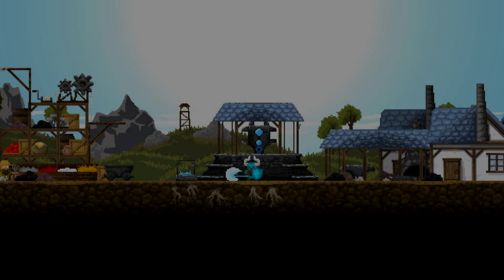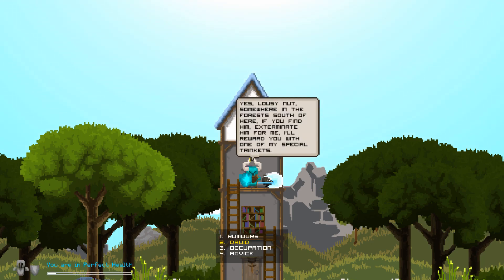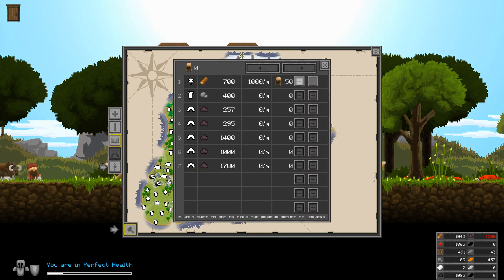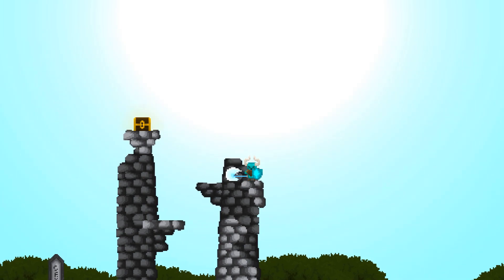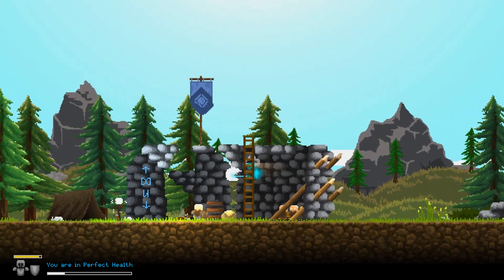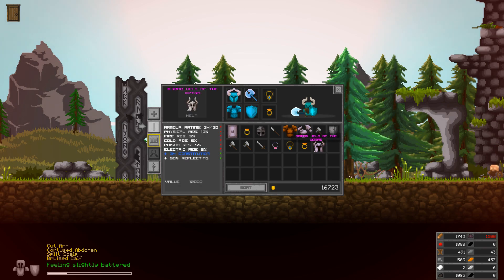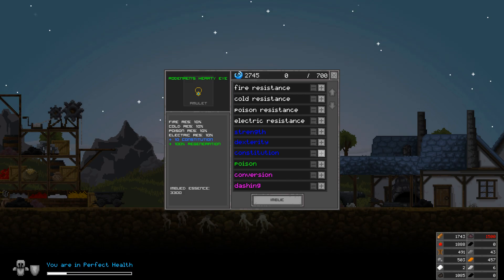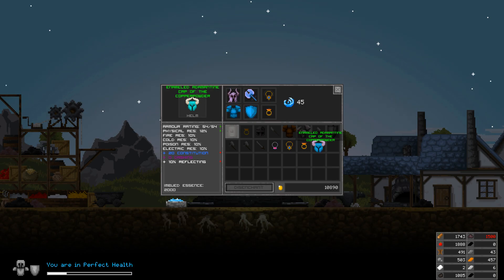Regions Of Ruin - Ep21: Mirror Helm Of The Wizard!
"Ever wonder what would happen if Kingdom met a broad, skill based open world RPG? Welcome to Regions of Ruin.

Regions of Ruin is a 2D side-scrolling RPG with town-building where you are introduced to an open world that progressively challenges your hero and settlement the further you delve into the vast continent.

You will discover a foreboding land ravaged by hundreds of years of hardship. Where, kingdoms have risen and fallen, settlements have been laid to waste and overrun by warring groups, and great mysteries lay hidden and waiting to be unearthed - assuming you can defeat their jealous guardians.

Main Features include:

• Styled combat system with stats and levelling
• Skill tree to focus your fighting style
• Extensive loot and rare items to discover
• Forge your own equipment or smelt it for resources
• Open world exploration with a hand crafted environment, no randomized maps or levels, everything you see has been made with care
• Customised town building and expansion
• Rescue and recruit dwarves for your township (save them from extinction!)
• Send workers to harvest resources from explored regions
• Hire Mercenaries to help in battle
• Multitude of Quests and a main storyline"